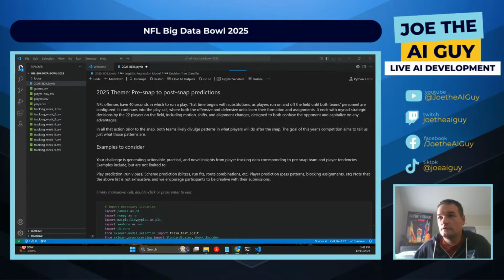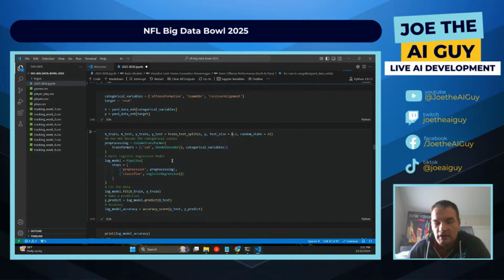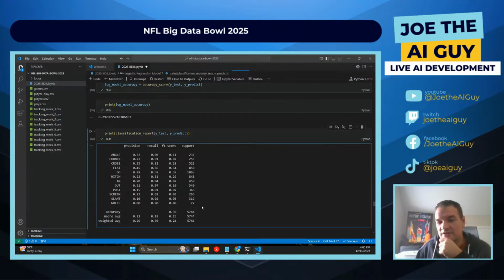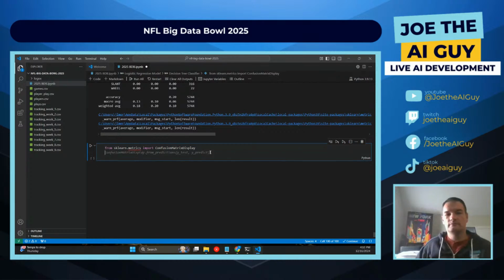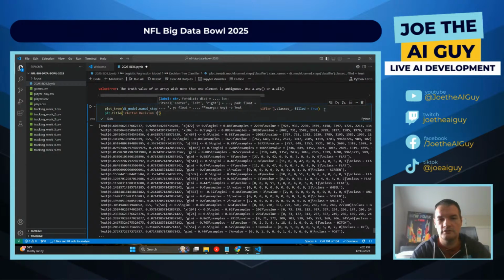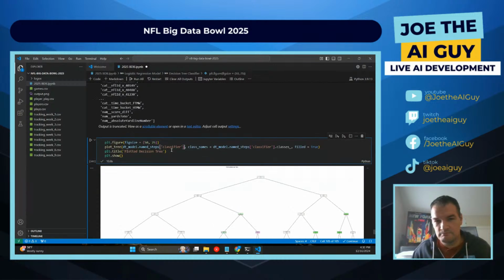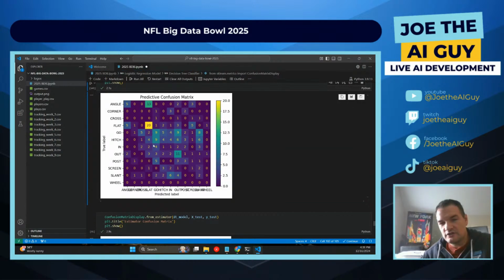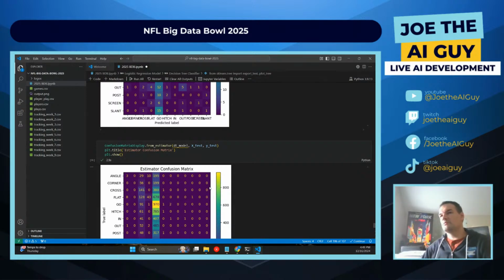Using a Decision Tree model to predict the route that a receiver runs🏈 NFL Big Data Bowl 2025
Today, we are adding a decision tree model and attempting to predict the route that a receiver is running.

Join me as we dive into the NFL Big Data Bowl 2025 Kaggle competition! We'll be exploring fresh NFL data that focuses on what happens BEFORE the snap to predict post-snap plays. Perfect for football fans, data scientists, and sports analytics enthusiasts!
In this livestream, we'll:

Get our first look at the competition dataset
- Explore pre-snap positioning data
- Investigate patterns between pre-snap and post-snap actions
- Brainstorm potential modeling approaches
- Answer your questions about football analytics and machine learning

🏈 About the Competition:
The NFL Big Data Bowl 2025 challenges data scientists to analyze pre-snap formations and movements to predict post-snap plays. This competition combines advanced analytics with America's favorite sport!

💡 Whether you're a football fan looking to learn about data science, or a data scientist interested in sports analytics, this stream is for you!